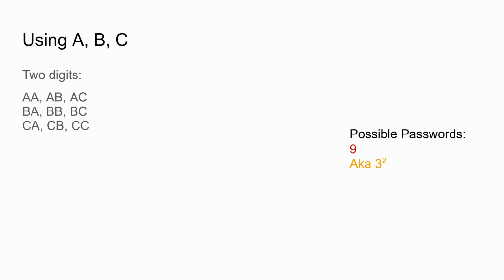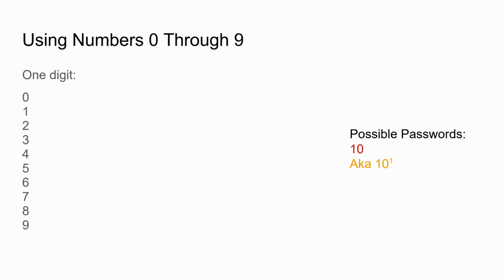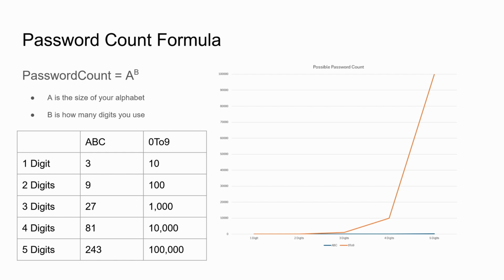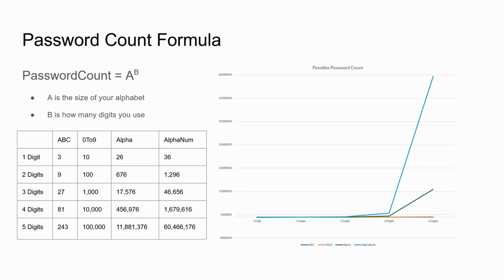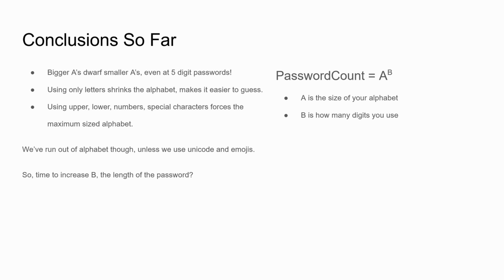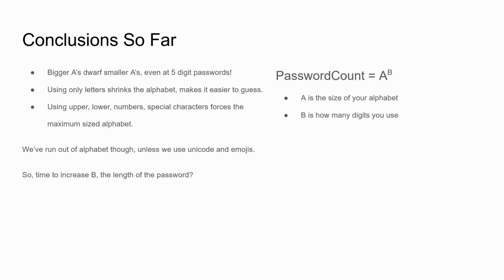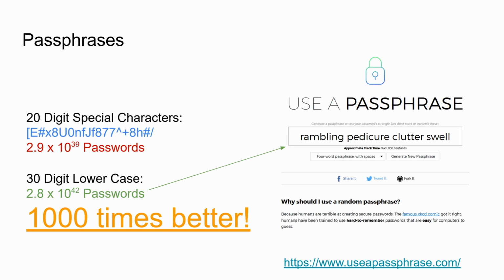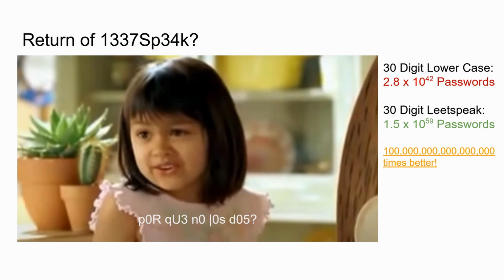Why Do Passwords Need Special Characters?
This video explains why passwords have the rules they have about requiring special characters, numbers, etc.